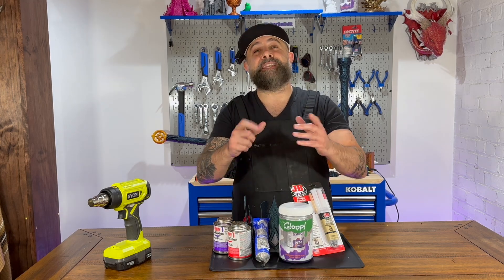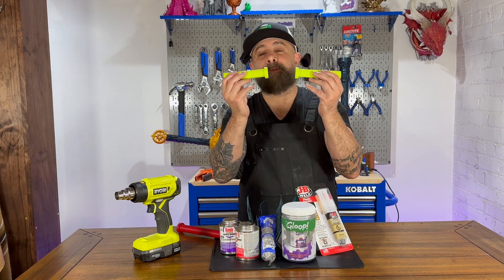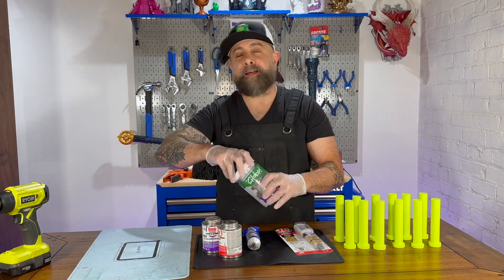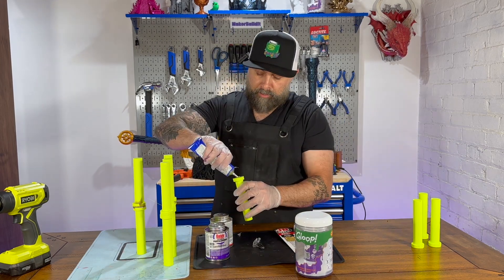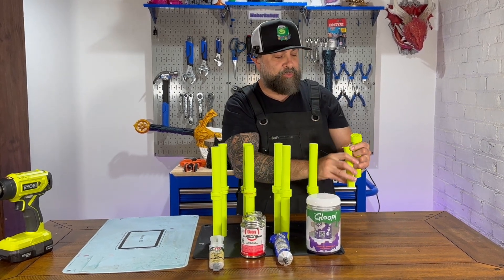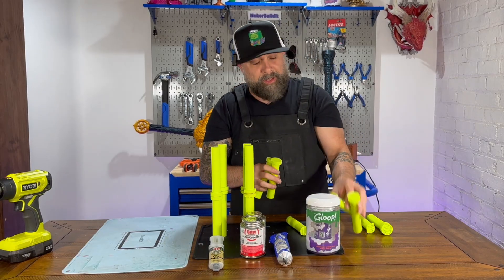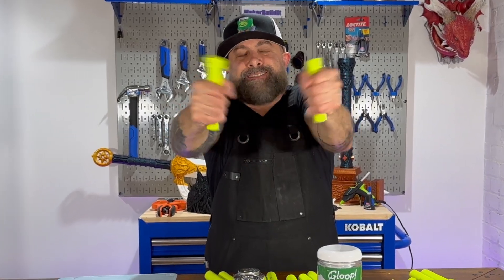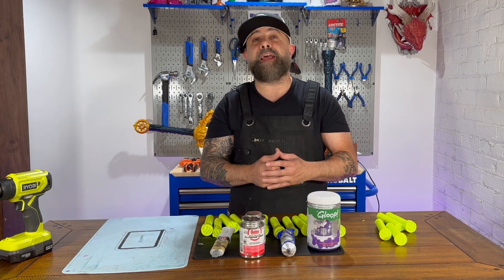Top PETG Adhesives Tested: Which Glue Holds Best?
The Ultimate PETG Showdown!

🪛 Today we're putting four popular adhesives to the test on PETG 3D prints. We'll see which ones can handle the stress and provide the strongest bonds. Make sure to like and follow for more 3D printing tips and DIY projects! 🛠️

⏰ Timestamps:
00:23 - How the Test Works
00:51 - Glue Application Process
01:51 - 3D Gloop for PETG
02:11 - PVC Cement
02:37 - Weld-On 16
02:55 - JB Weld for Plastics
03:33 - Stress Test: 3D Gloop
04:16 - Stress Test: Weld-On 16
04;45 - Stress Test: PVC Cement
05:23 - Stress Test: JB Weld for Plastics
05:43 - Results and Conclusions
06:07 - Final Thoughts and Recommendations

Watch till the end to find out which glue is the best for your PETG 3D prints. Keep on making! 🔩 🤖

JB Weld for Plastics
Oatey PVC Cement
Loctite Super Glue
Ryobi Tools
3D Printers